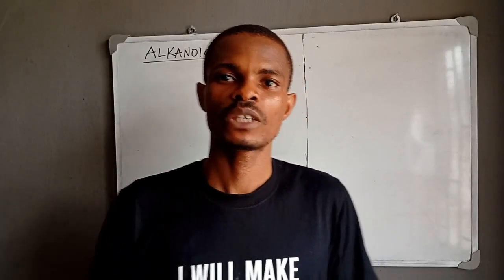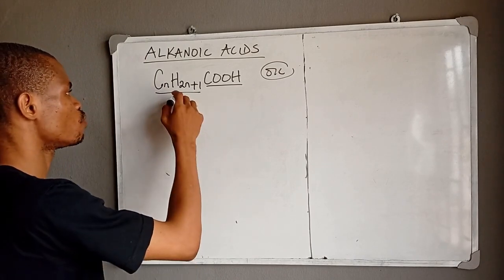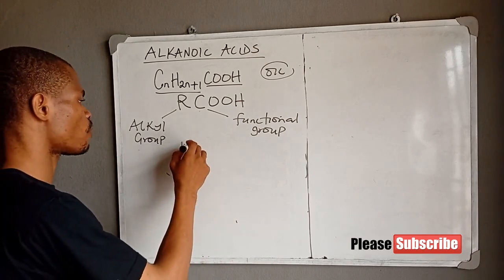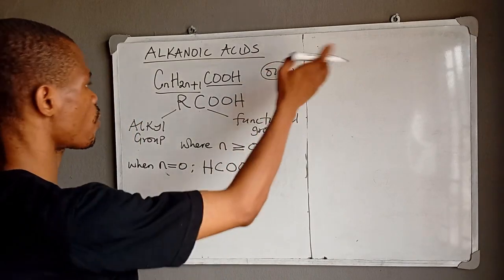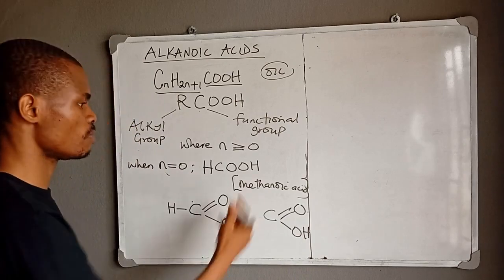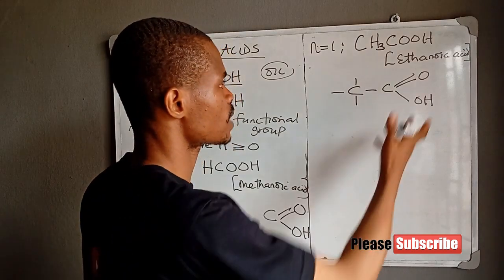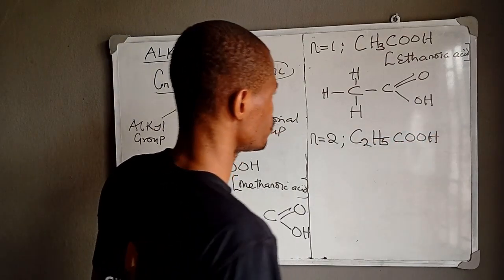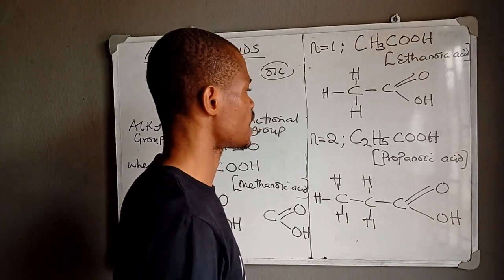Alkanoic Acids (carboxylic acids)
In this video, I introduce alkanoic acids, also known as carboxylic acids, which are organic compounds characterized by the presence of a carboxyl functional group (-COOH).